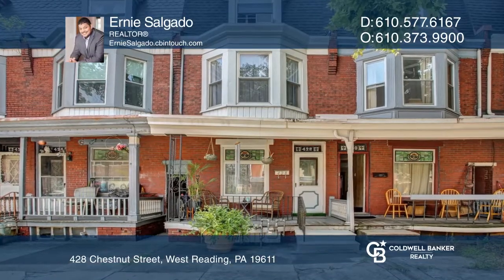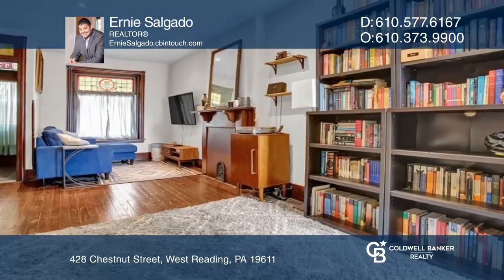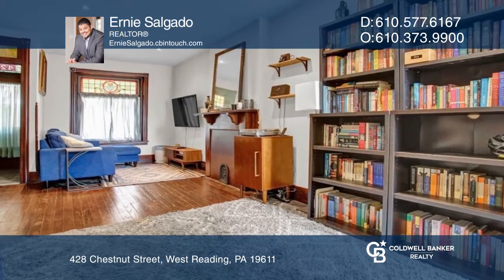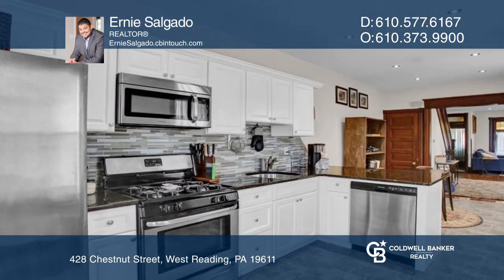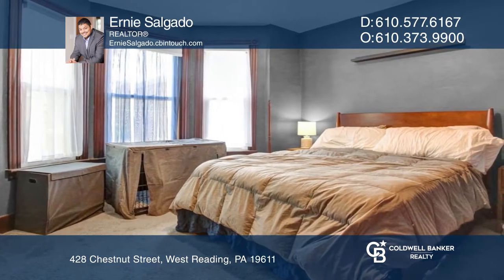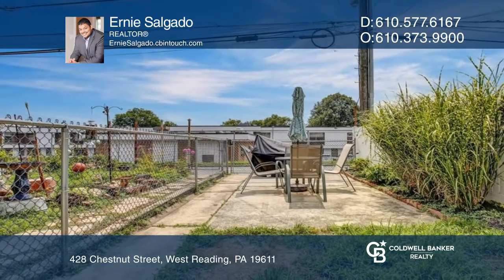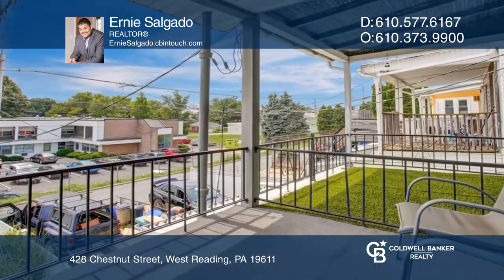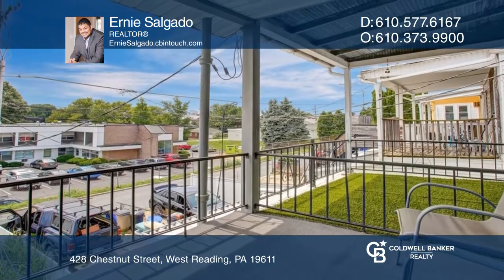428 Chestnut Street West Reading, PA | ColdwellBankerHomes.com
428 Chestnut Street, West Reading, PA

Check out the most recent listing located in West Reading just off Penn Avenue. There is pristine woodworking throughout the home, a laundry hook-up conveniently located on the first floor and five bedrooms with a finished attic space are just a few items that make this home a perfect purchase. This